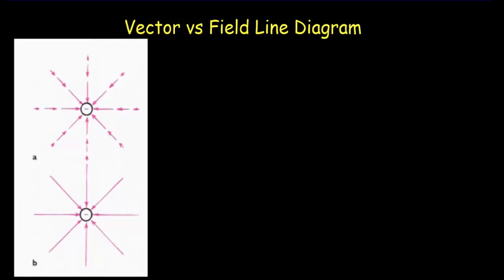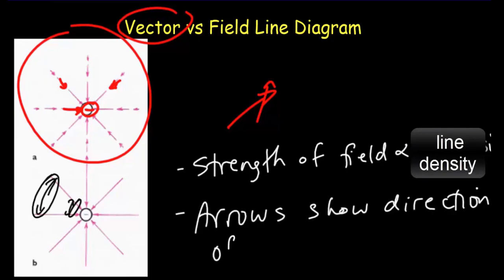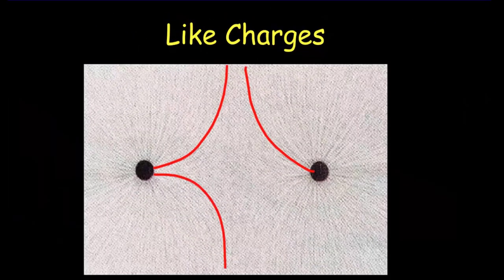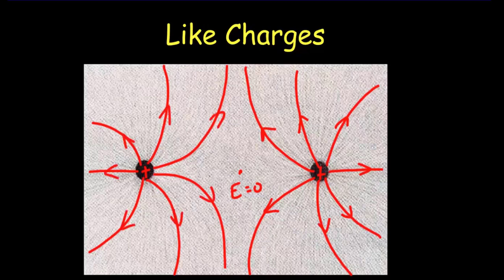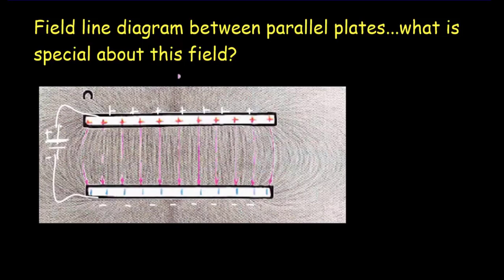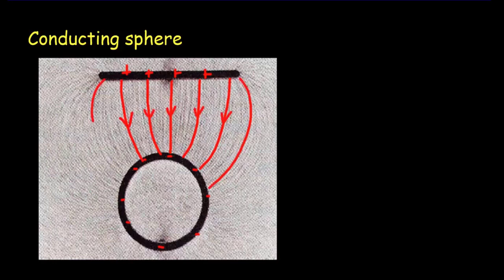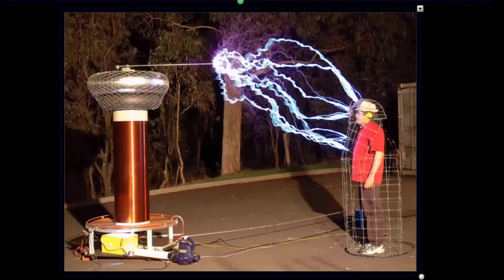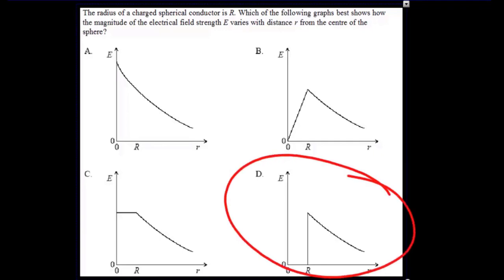Drawing Common Electric field patterns (Field Line Diagrams)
Describes the electric field patterns for isolated, like, unlike charges and parallel plates. Explains electric shielding and why the electric field within a conductor must be zero.
IB Physics Topic 10.1 ,   IB Physics Topic 5.1

0:00 Vector versus Field Diagram
2:43 Two Charge patterns
7:55 Parallel Plates
8:58 Plate and Sphere (Shielding)
13:25 Shielding Examples
14:28 IB Multiple Choice Question
15:08 Summary of Rules for Drawing Patterns
17:15 Exercise Drawing a field line diagram with 3 Charges